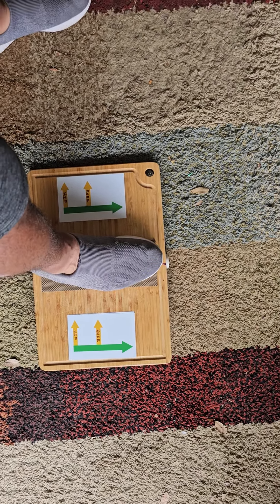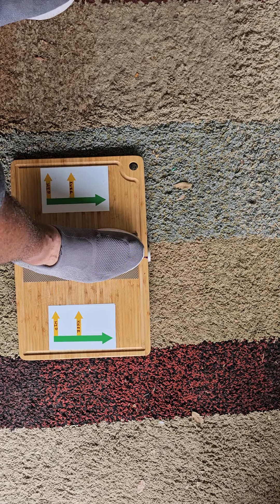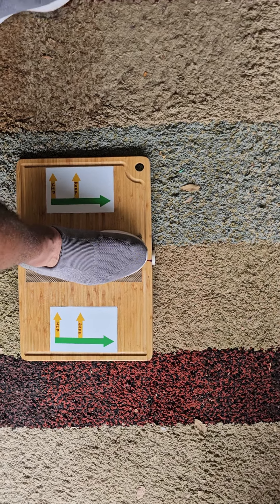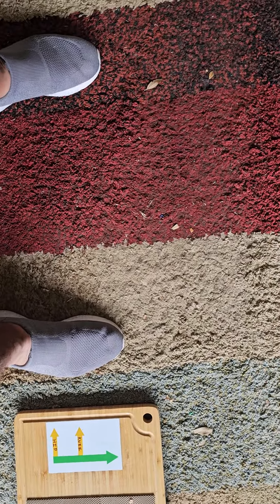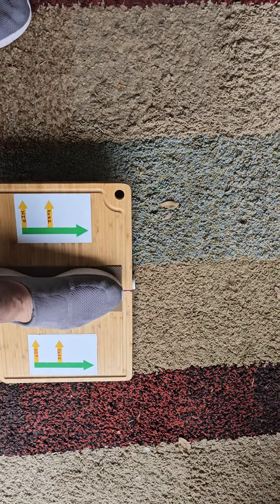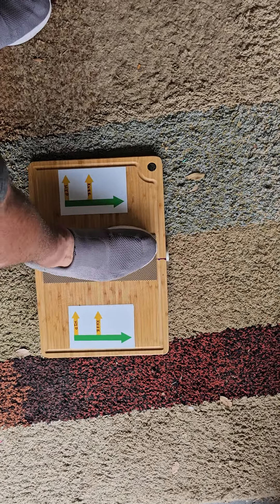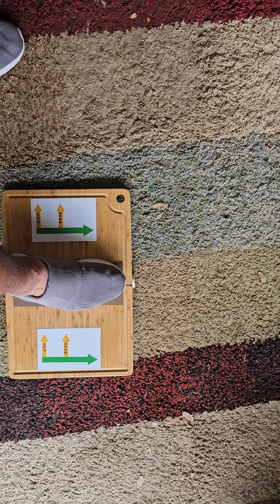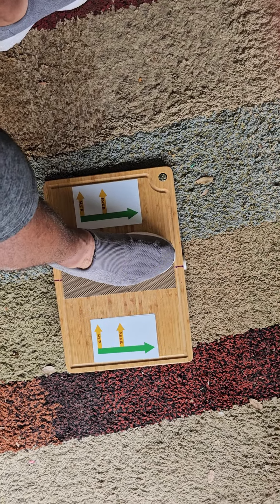❤️SUBSCRIBE ❤️ The Actions of the TRAIL FOOT from the TOP-DOWN Jack Nicklaus said roll the ankles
TOP-DOWN IS WHERE YOU NEED TO BE, WATCHING THEM GOAL UNFOLD WHEN YOU TURN 4 SHOTS INTO 3 😁. To continue sending gratuities to say thanks 😊 for my content and continued SUCCESSES
send them to:

Again, thank you very much-loved. I really appreciate the love ❤️ for what I enjoy doing. Sharing with my audience of Fans and Friends my knowledge and experiences about the game of golf ⛳️ UNDER THE SHADETREE.

Charles Calhoun

The ShadeTree Pro
Always Good Golfn...🫡